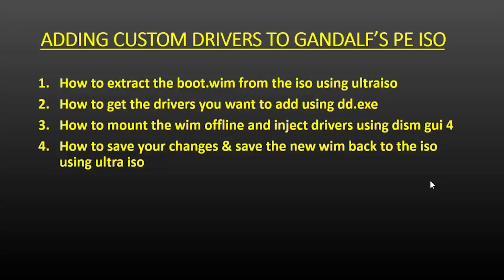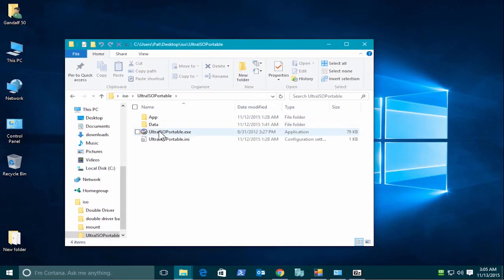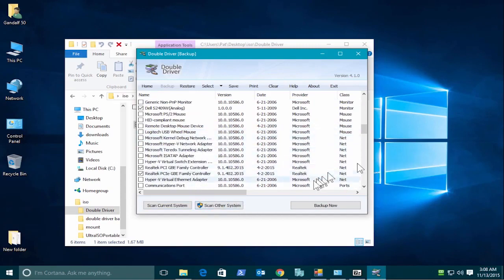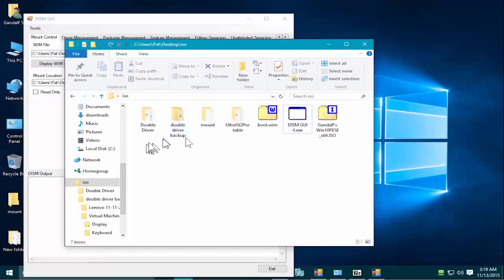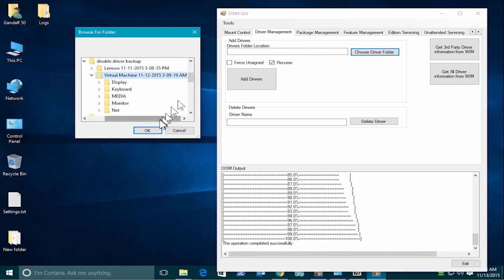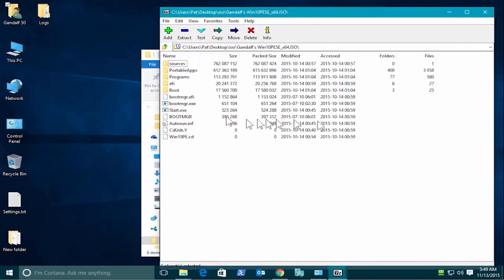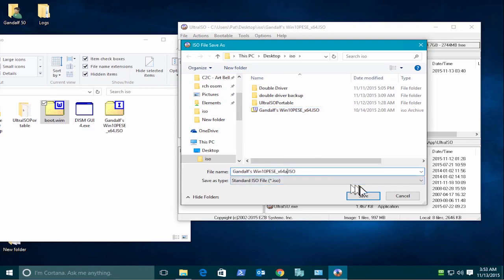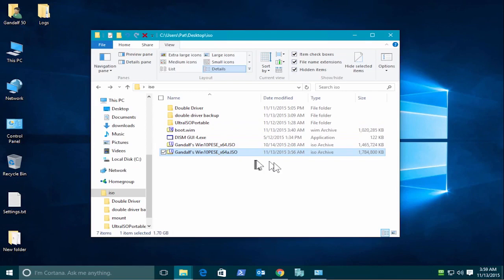Injecting drivers to any Gandalf's WinPE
Excuse the raspy voice. It was late at night and didn't want to wake everyone.😉
I replaced UltraIso with a version which allows drag and drop.
Remember to run DismGui with admin rights
Before you save and unmount your boot.wim make sure any explorer windows that are open to that mount location are closed, or the unmounting will fail.
The apps in this video can be downloaded from One Drive